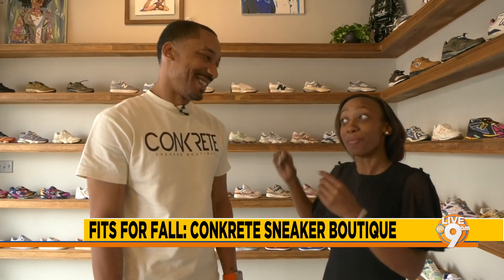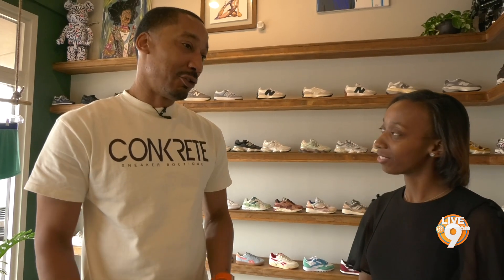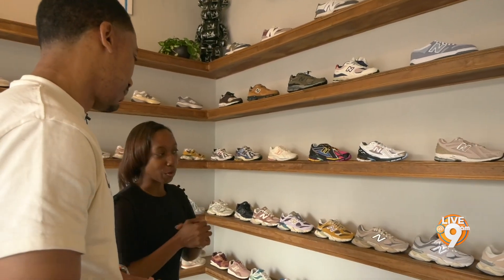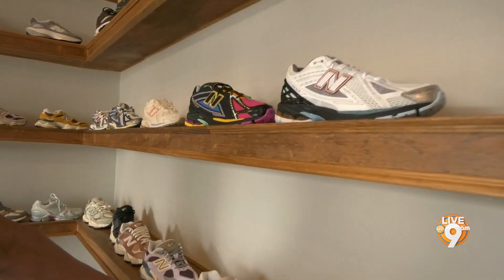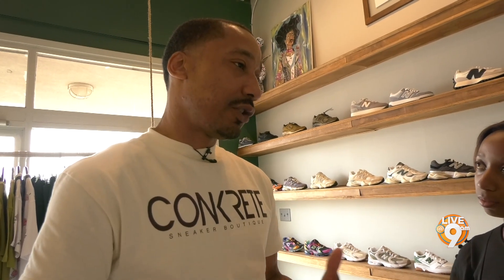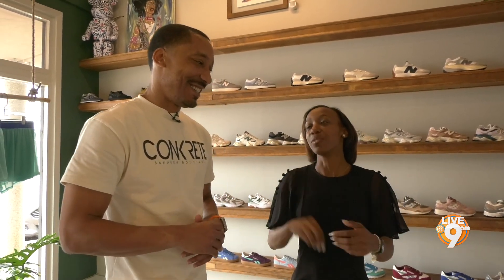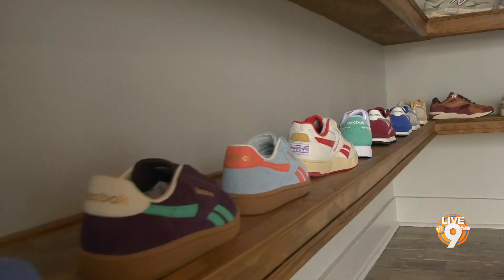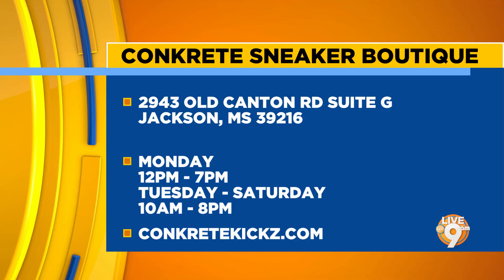Conkrete Sneaker Boutique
We took a trip to the Conkrete Sneaker Boutique in Fondren for a look at fall fashion trends and more!